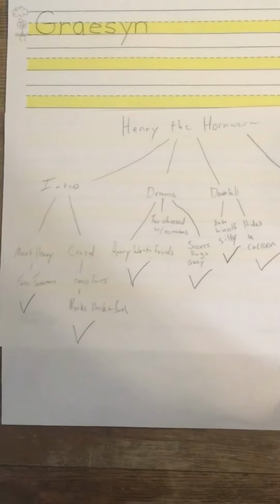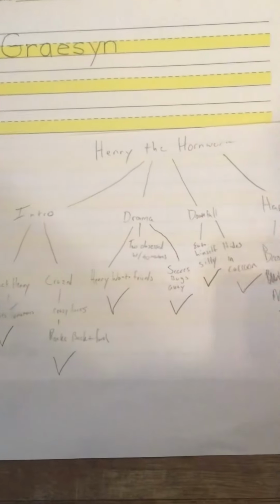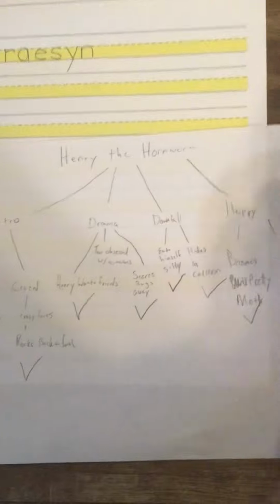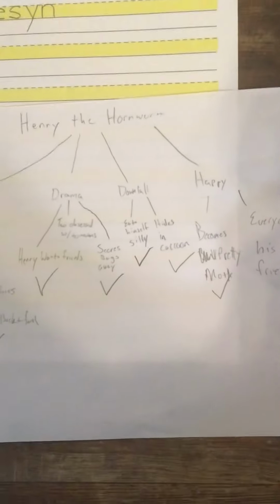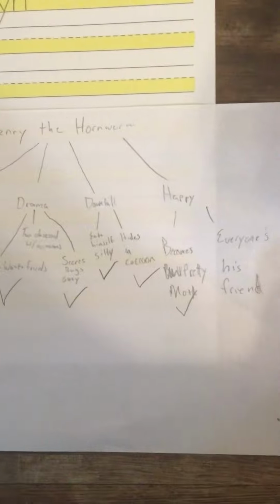How to create a childrens book